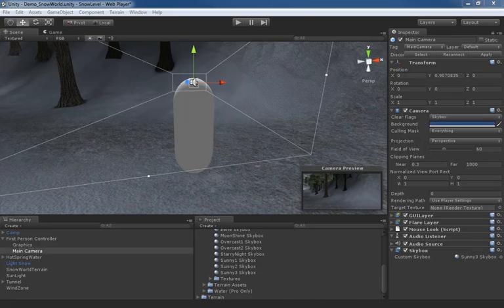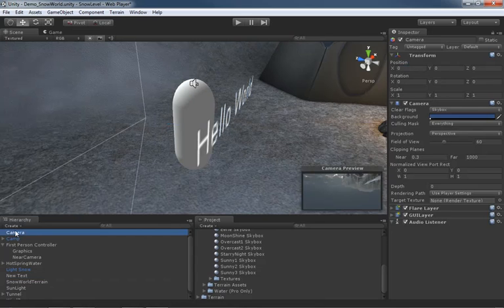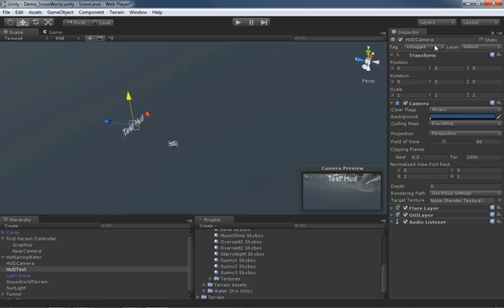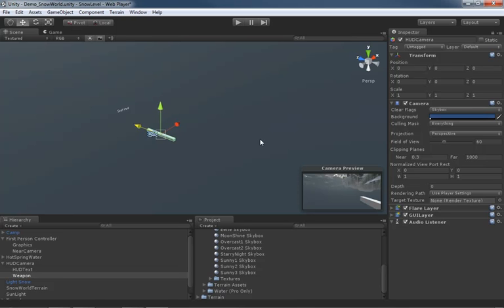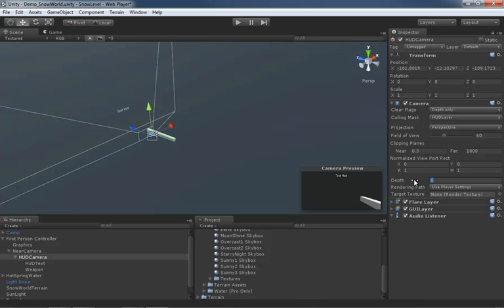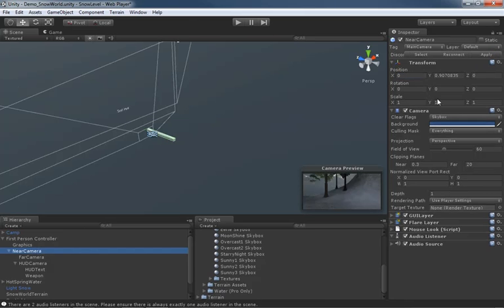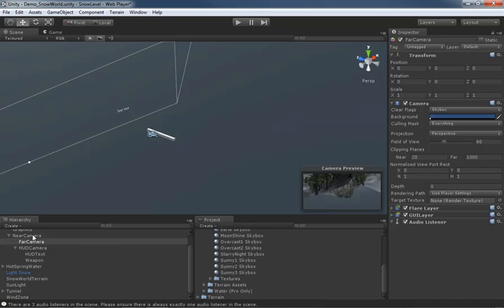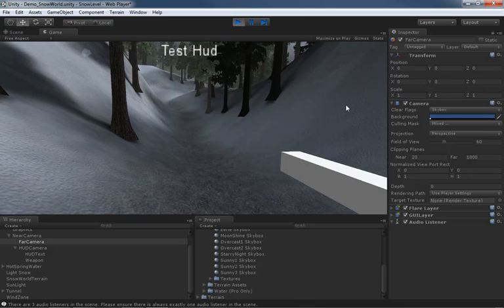🔴 Multi-Camera Setup • Cameras • Unity Game Development Beginners • Unity Fundamentals • (Pt. 127)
Learn Unity Game Development for Beginners - Cameras - Multi-Camera Setup.

As our final video in the camera section, we're going to show you how you can make use of a multi-camera setup, and how to take advantage of what each camera can see.